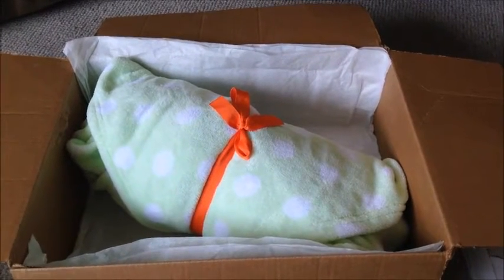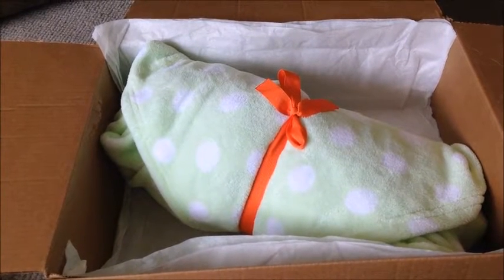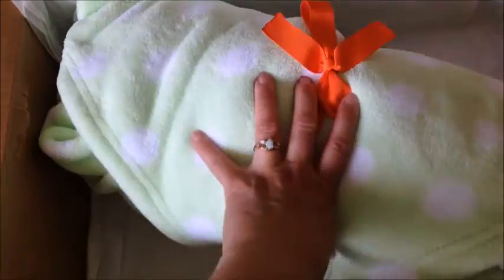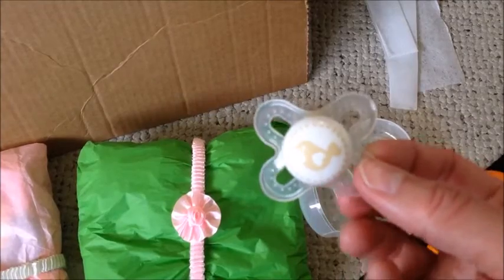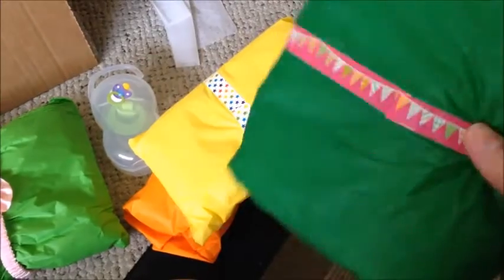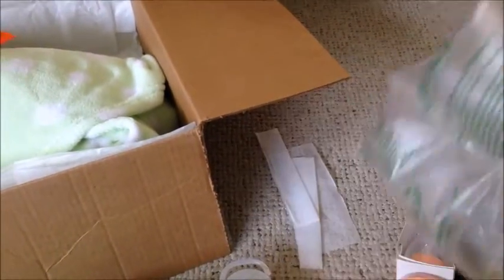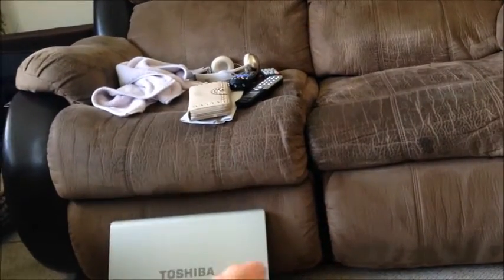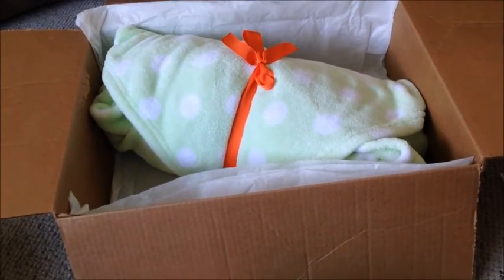💖 BOX-Packing of one of the Reborns I have sold! 💖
I sold a Reborn Doll to 'More Dolls than Spoons' and I couldn't be happier with a perfect Mommy for her!!